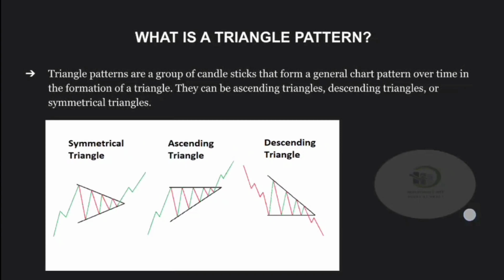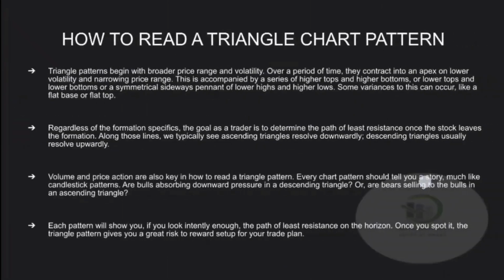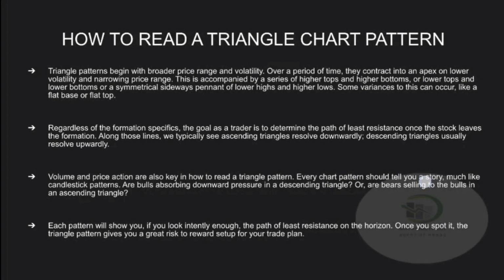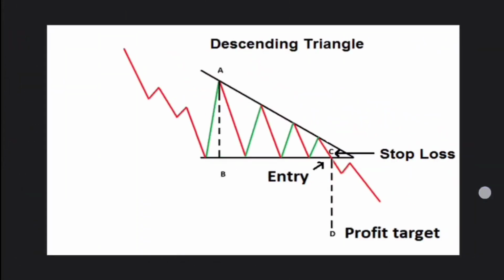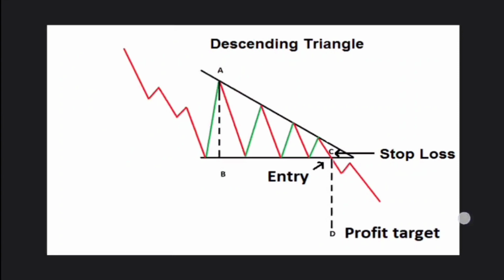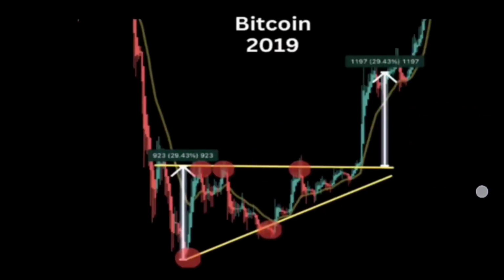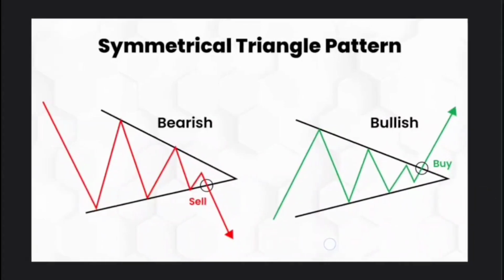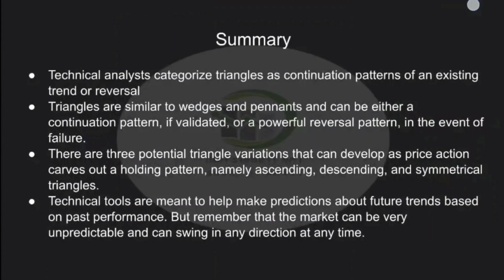Mastering Triangle Patterns in Crypto | Learn to Trade | Beginner's Guide to Technical Analysis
Welcome to the second installment of our Technical Analysis Learning Series! In this video, we delve into one of the foundational patterns in technical analysis: triangle patterns. Whether you're new to trading or looking to expand your knowledge, this beginner-friendly explanation breaks down triangle patterns, their significance, and how to identify and interpret them on price charts. Join us as we unravel the mysteries of triangle patterns and equip you with essential tools to enhance your trading skills.

Exchange 🔗 if you don't have an account.